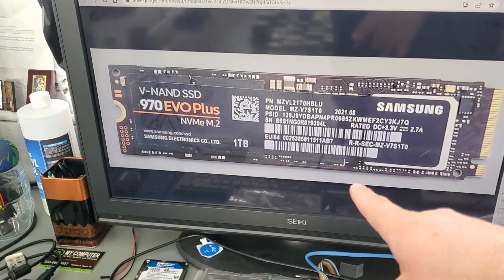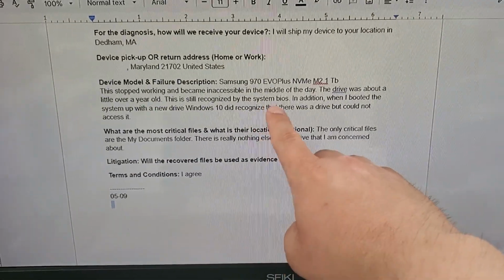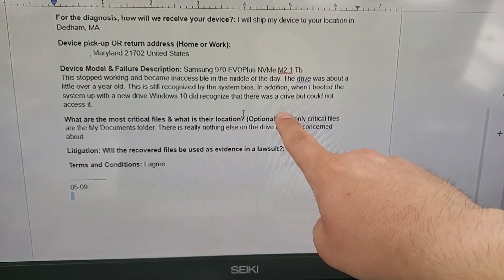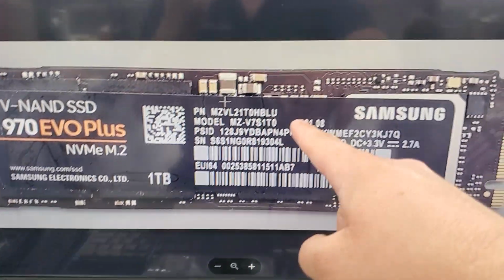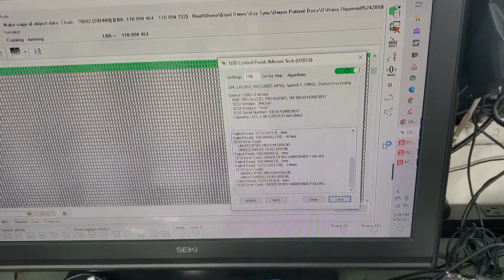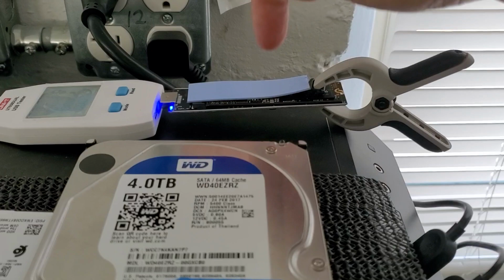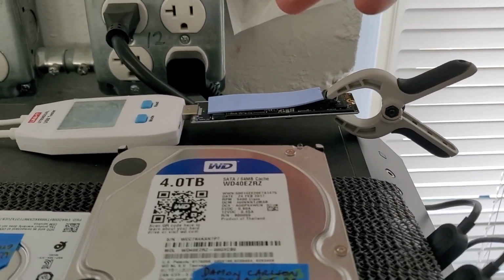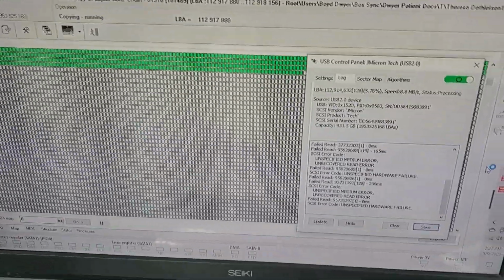Samsung 970 EVO NVMe M.2 Data Recovery with bad sectors chips degradation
click on the blue button called LET'S START WITH A FREE DIAGNOSIS and fill out the form.

3 Allied Drive
Suite 303